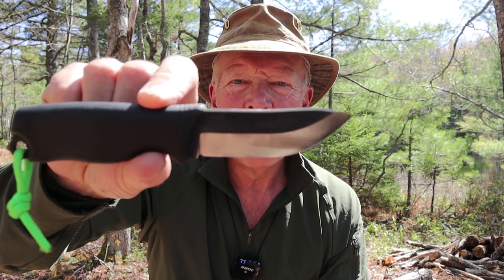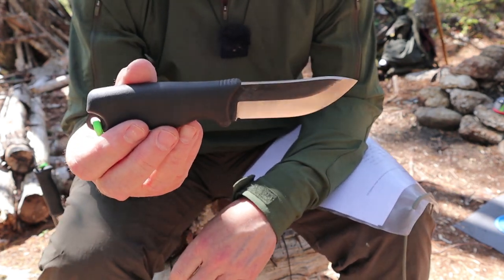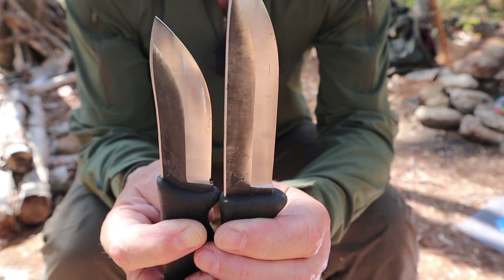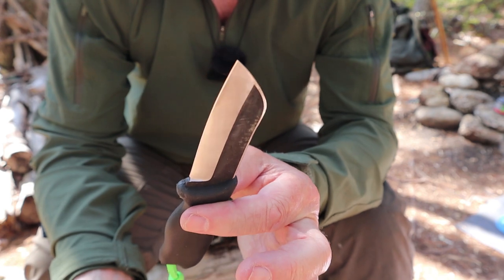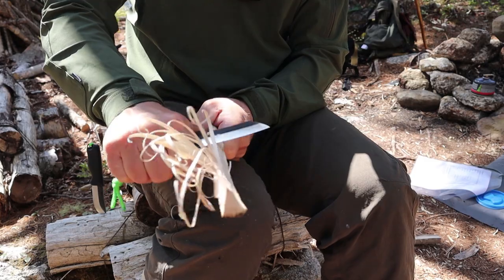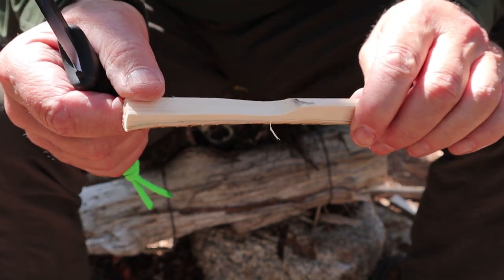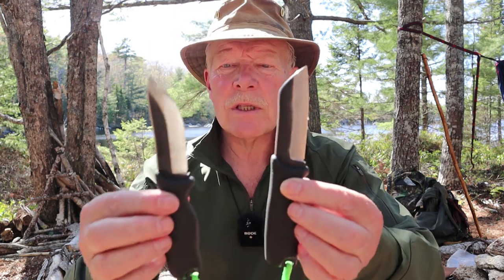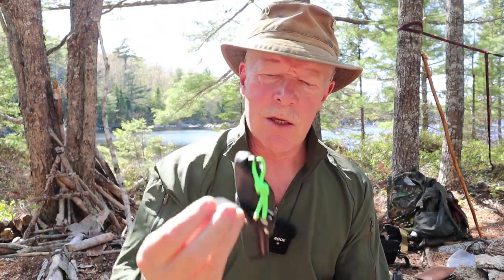Terava Jaakaripuukko 85 VS Terava Skrama 80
Terävä Jääkäripuukko 85
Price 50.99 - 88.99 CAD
Specifications
Weight:   4.41 oz / 125 g
Blade length:  3.35” / 85 mm
Total length:  7.28" / 185 mm
Blade thickness:  0.128” / 3.25 mm
Edge angle:   23°
Steel:    80CrV2 carbon steel, 59 HRC
Made in   Kauhava Finland,
Terävä Skrama 80
Specifications
Edge angle   23°
Steel    Carbon steel 80CrV2, 59 HRC